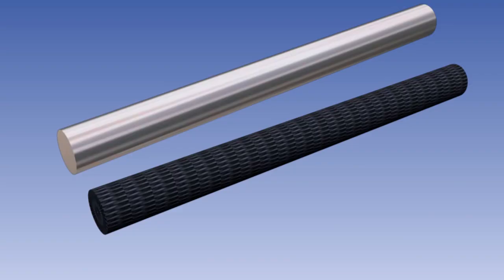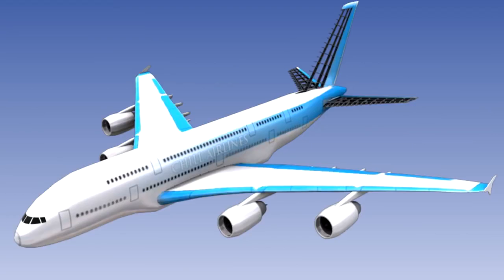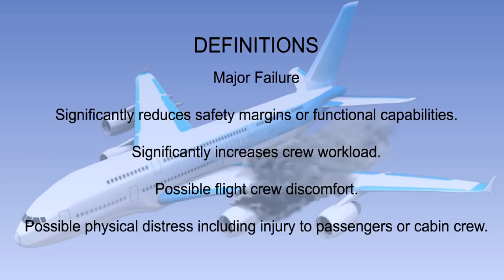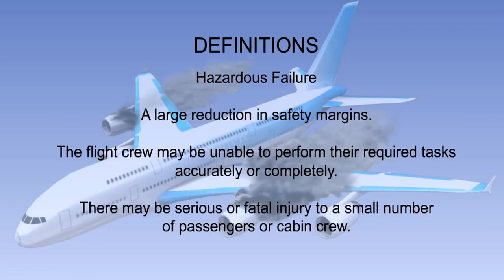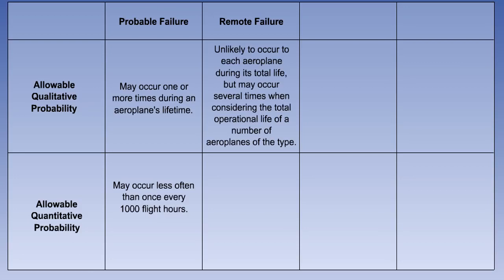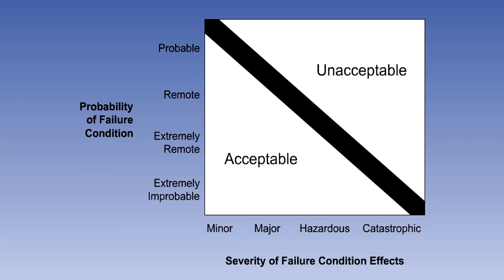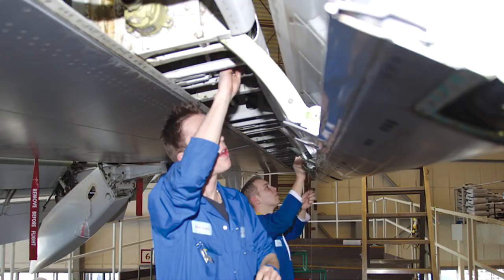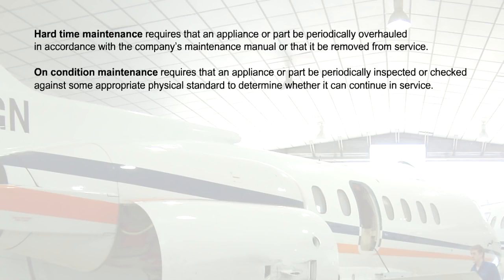Failure Statistics & Maintenance Methods - Aircraft Structures - Airframes & Aircraft Systems #3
Airframes & Aircraft Systems #3 - Aircraft Structures - Failure Statistics & Maintenance Methods

0:00 Introduction
0:35 Aircraft Materials
3:35 Composite Materials
5:30 Corrosion
12:15 Hard Landings
14:42 Aircraft Failure Classification
16:24 Failure Likelihood Definitions
18:18 Acceptable & Unacceptable Failure
19:02 Fail-Safe Design
21:48 Aircraft Maintenance
23:02 Summar